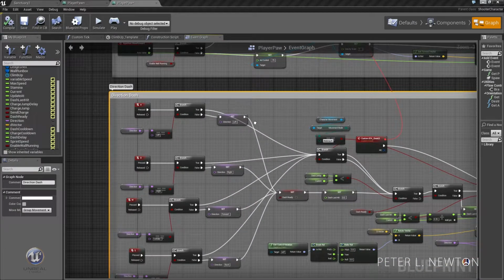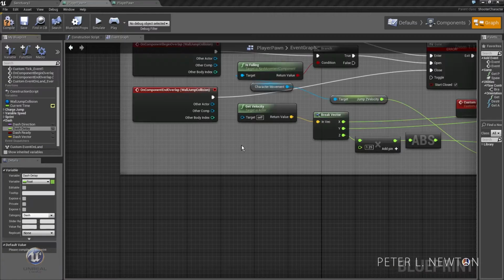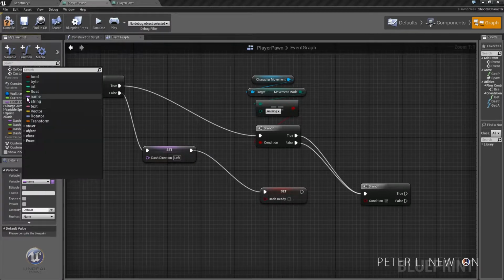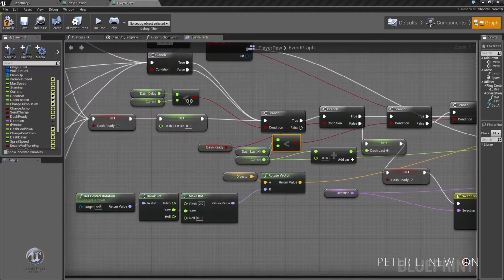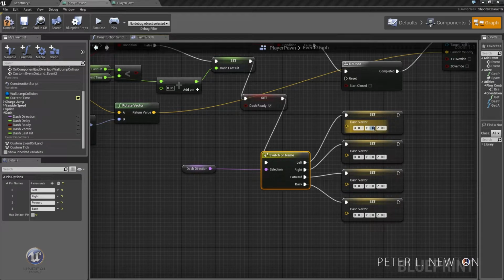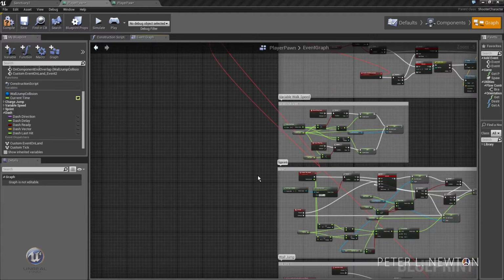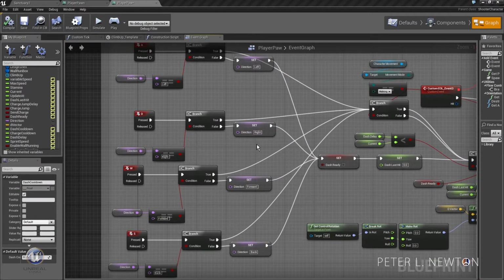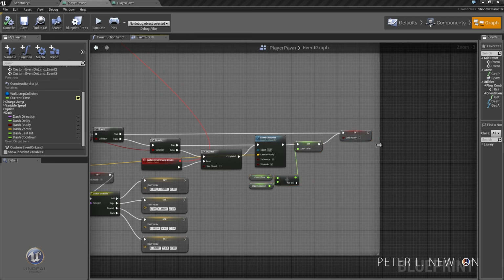Unreal Engine 4 Unreal Movement Mechanics (Directional Dash) - Part 3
In this series I show you how I create different Movement Mechanics that can be applied to your game. These mechanics are commonly used in Action and FPS game types. This tutorial series included Double Jump with Charge, Variable Walk Speed, Sprint, Wall Jump, Wall Riding, Wall Dodge, and Dash.

Credits:
Article on Pacing

Thanks:
Gamasutra
Epic
UnrealDevs